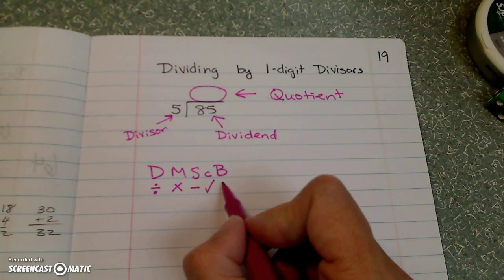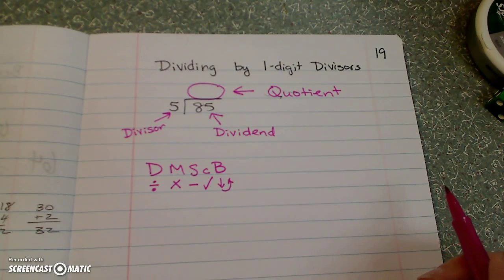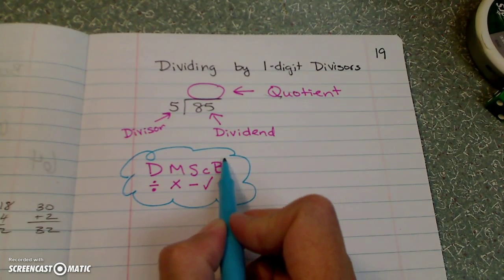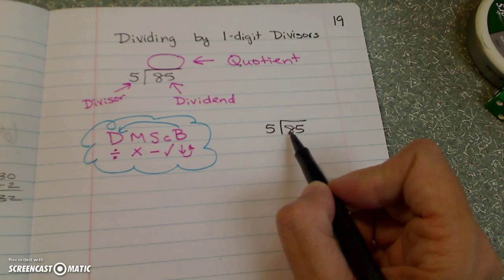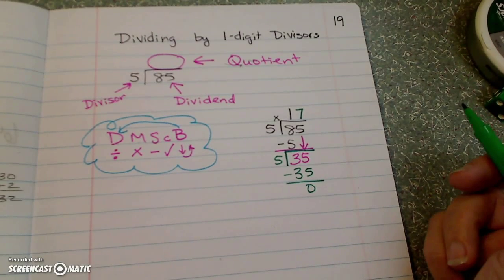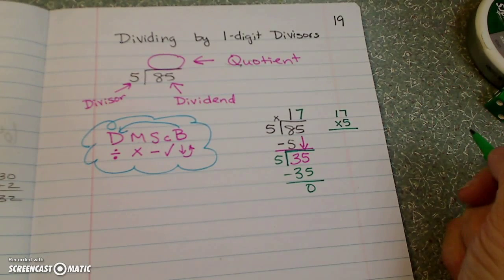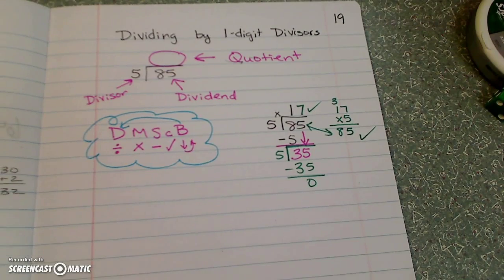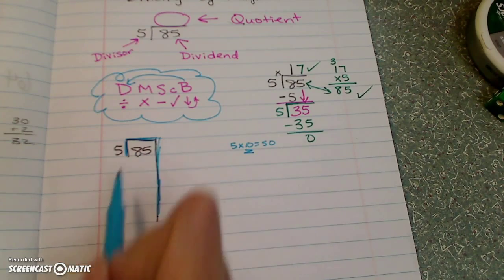Dividing by 1-digit divisors part 1